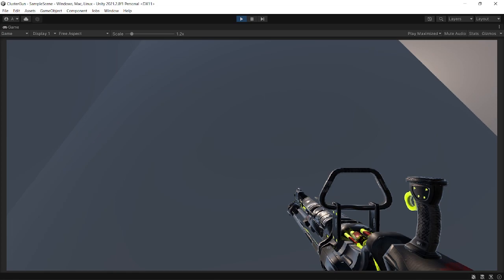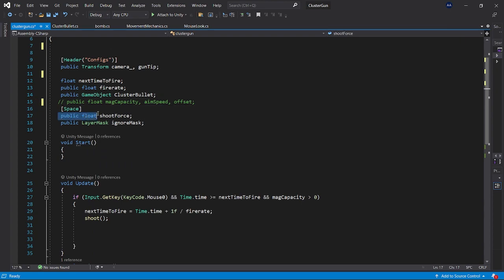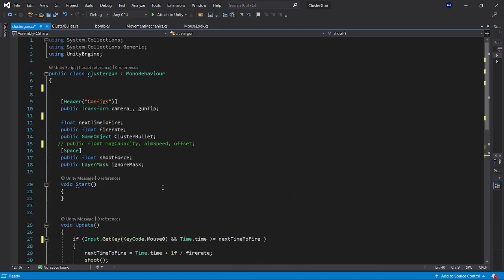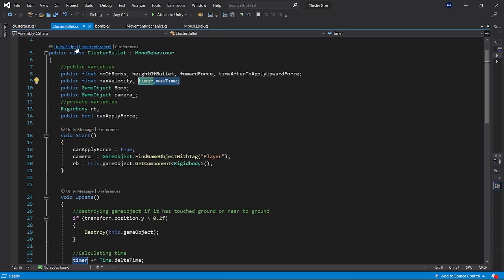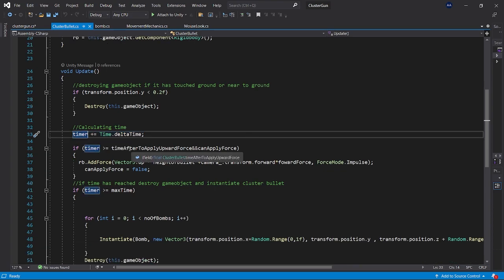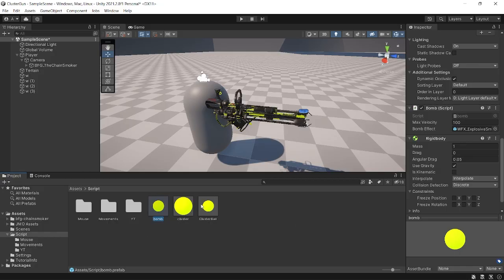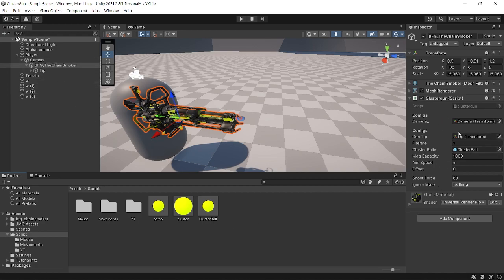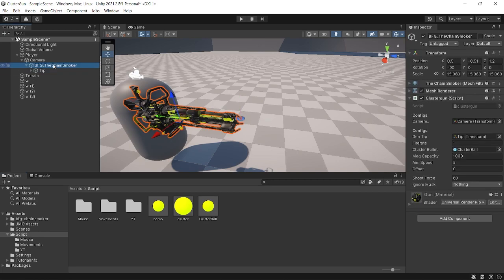Cluster Rocket Launcher tutorial || Unity tutorial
Cluster Rocket Launcher tutorial

Today i am going to show you how to create a cluster rocket launcher in unity.
I hope this video will be really helpful to you .

LINKS:-

Game Engine used -
UNITY